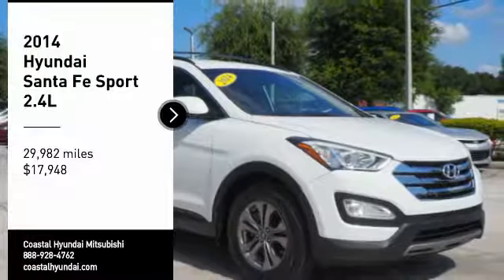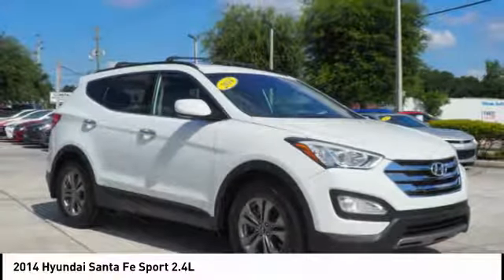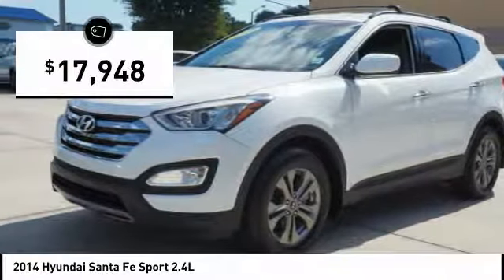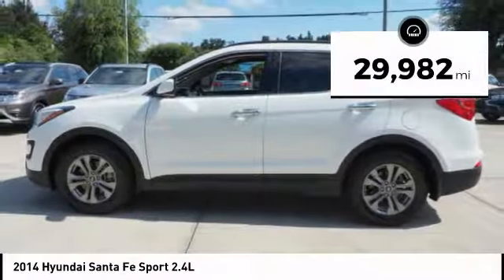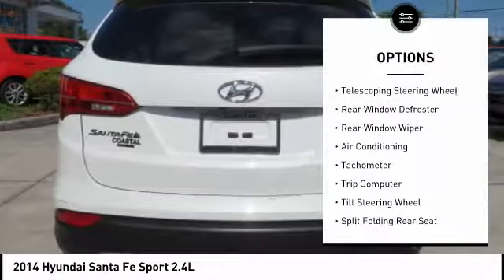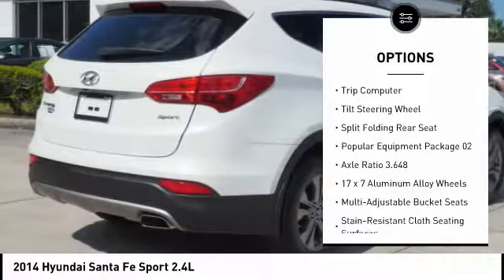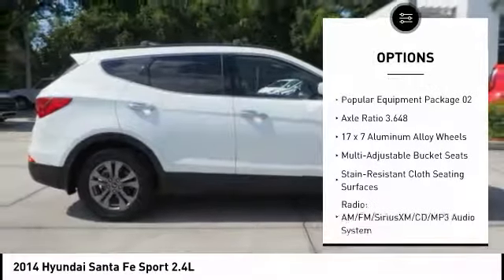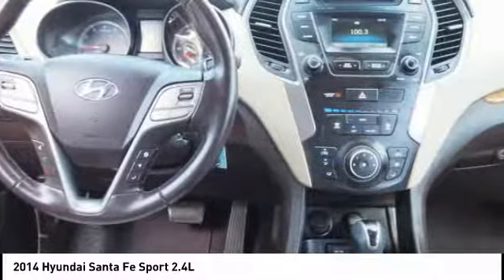2014 Hyundai Santa Fe Sport Melbourne FL H50428A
2014 Hyundai Santa Fe Sport 2.4L

This 2014 Hyundai Santa Fe Sport 2.4L in Frost White features: FWD Clean CARFAX. CARFAX One-Owner. Recent Arrival! Odometer is 21984 miles below market average! 27/20 Highway/City MPGbrbrReviews:brbr  * If youre shopping for a competent, stylish, efficient compact SUV with lots of features and an affordable price, plus a great warranty, the 2014 Hyundai Santa Fe Sport should be on your list. Source: KBB.combr  * Spacious and thoughtfully designed interior; lots of standard and optional features for the money; lengthy warranty. Source: Edmundsbr  * With the 2014 Hyundai Santa Fes capability, comfort and substantial design, theres plenty to go around. The Santa Fe Sport offers 5-passenger seating capacity and the three-row Santa Fe comes in two versions: the GLS with seating for seven and the luxurious LIMITED that seats six with second-row captains chairs. The standard 2.4L 4-cylinder engine is a high-tech wonder. It features Dual Continuously Variable Valve Timing and Gasoline Direct Injection. Or upgrade to the 2.0L GDI 4-cylinder engine featuring a twin-scroll turbo that pumps out 264 hp and 269 lb.-ft. of torque. Available only on the three-row Santa Fe, the 3.3L V6 engine provides prompt response. This sophisticated V6 generates 290 hp and 252 lb.-ft. of torque. The standard trailer-prep package, with flush-mounted tow hitch design and 5,000 lbs. of towing capacity, can help put all of that power to good use. Santa Fe offers a suite of available premium features including a panoramic sunroof, Proximity Key with electronic push button start, leather seating surfaces, leather-wrapped steering wheel and shift knob, a heated steering wheel and dual-zone automatic temperature control with CleanAir Ionizer. Sight and sound enhancements include an 8-inch touchscreen plus navigation system, or a 4.3-inch touchscreen color display with rearview camera. An Infinity Logic 7 Surround Sound Audio System with 550 watts and 12 speakers is also available. Hyundais i